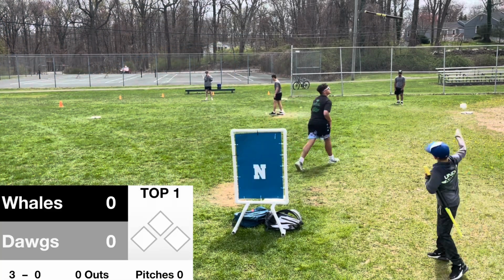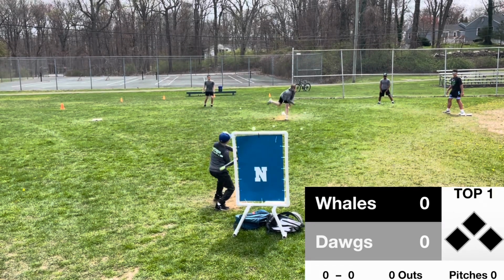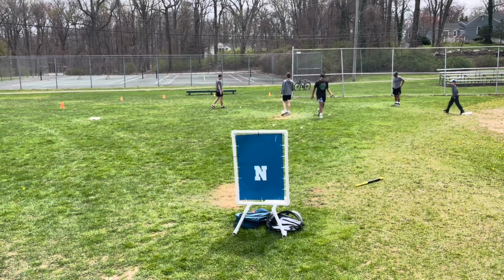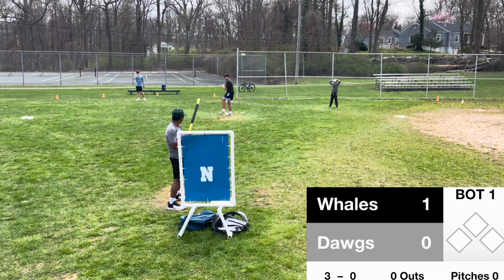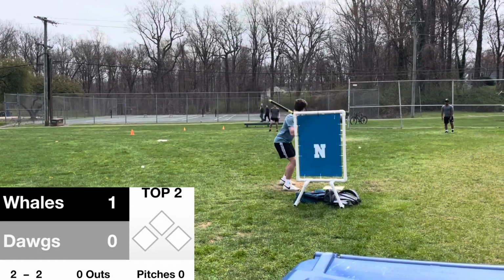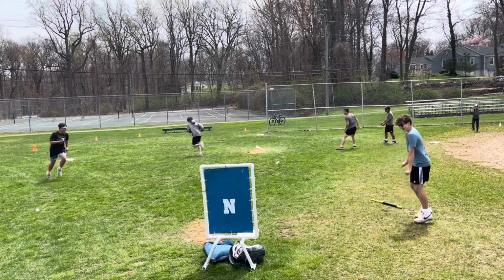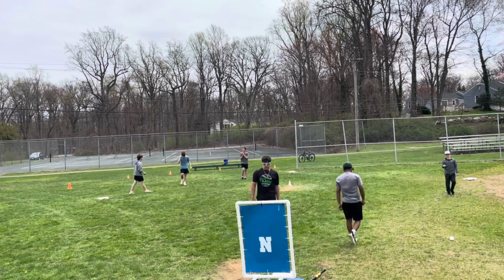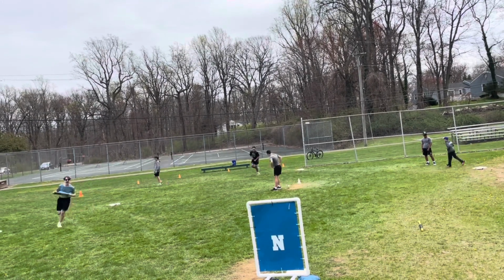NFWL 2022: West Norwalk Whales vs. Norwalk DAWGS